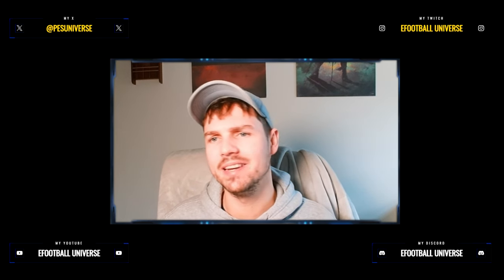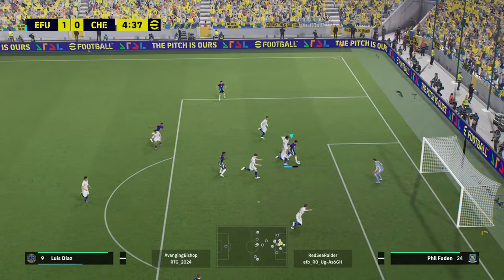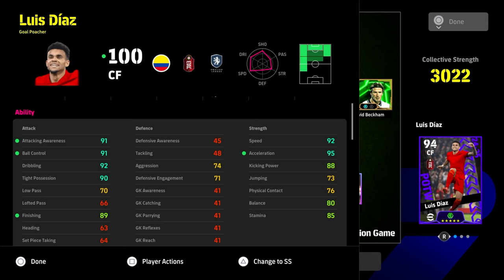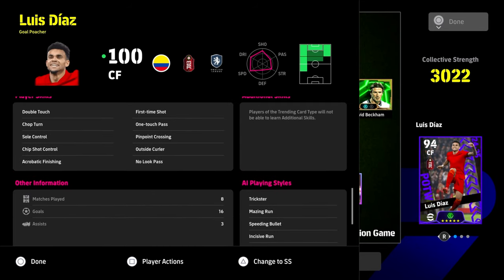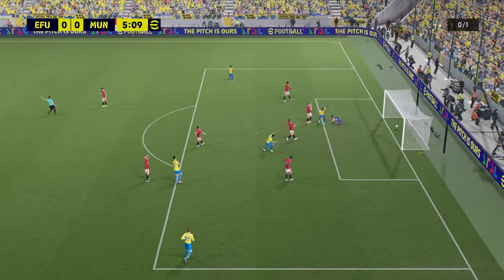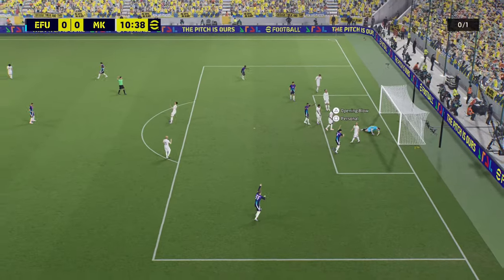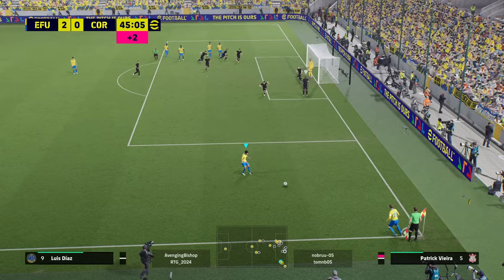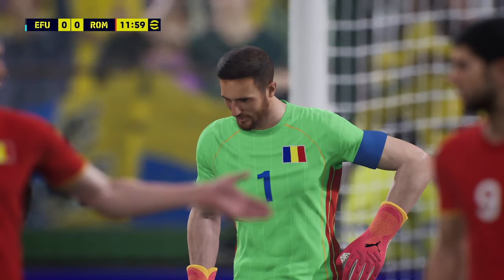DIAZ POTW IS INSANE | DIAZ REVIEW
Is Luis Diaz CF the best POTW they have released? He's definitely in my top 10 but did you spin for him? Diaz goal poacher is him.